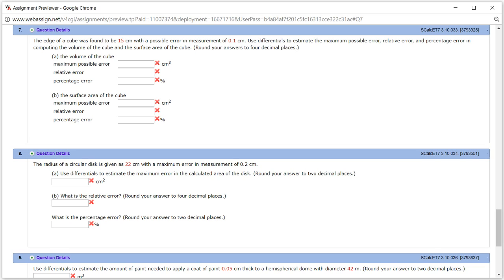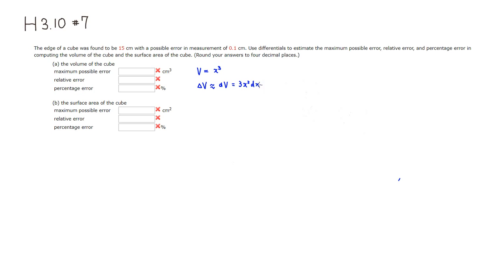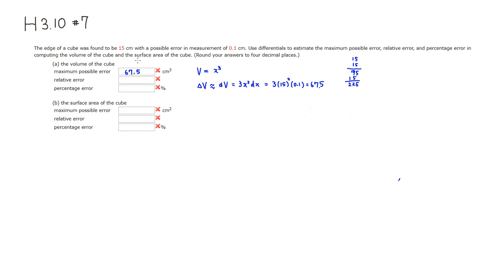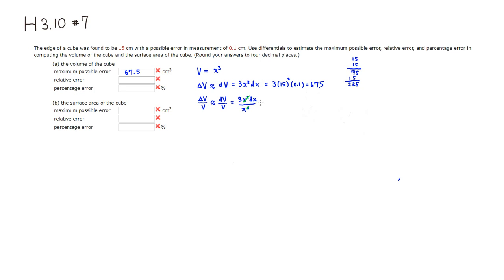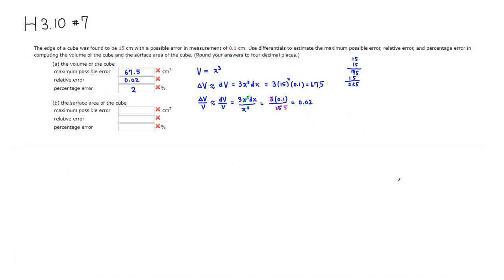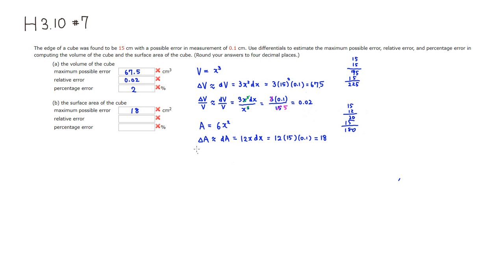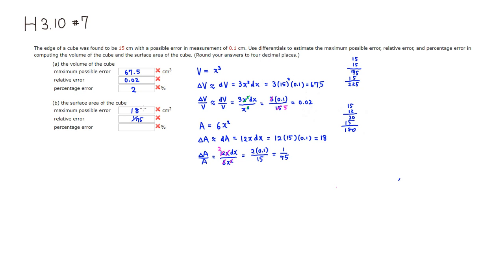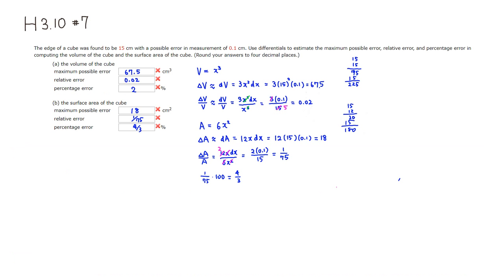MTH 131H3.10 #7 (Fall 2017)